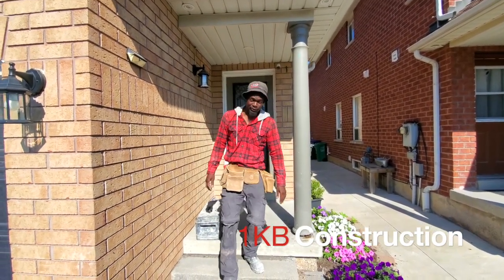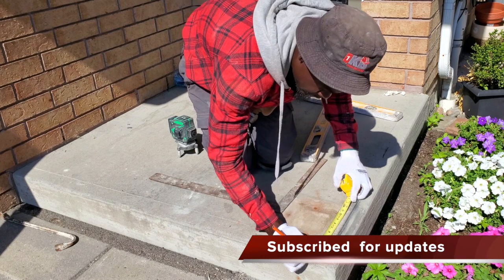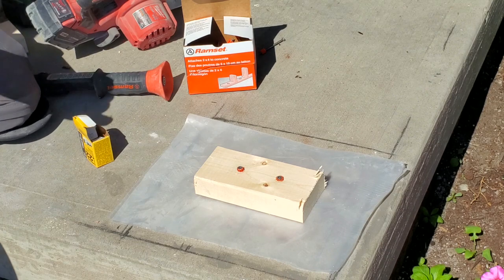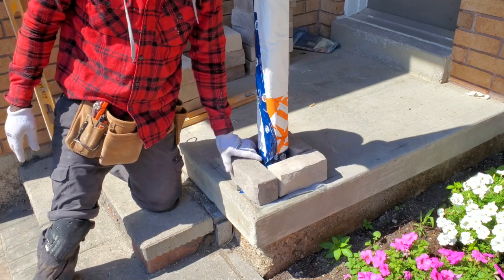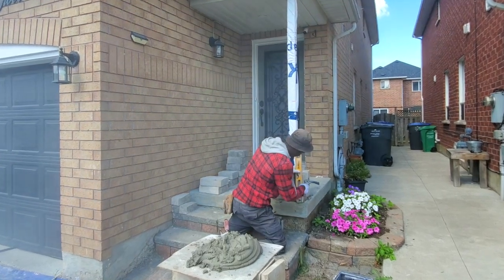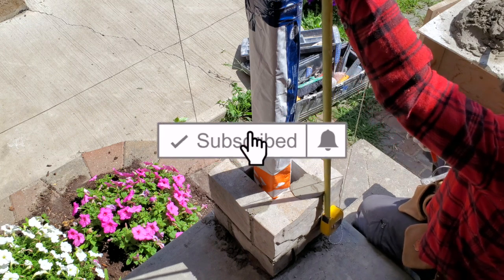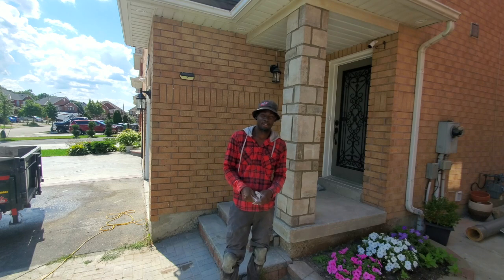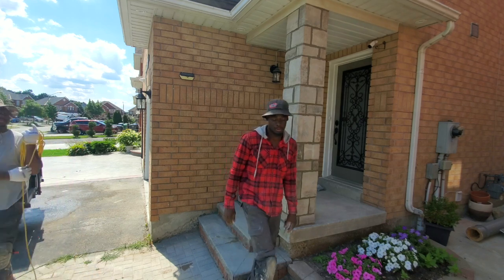Amazing Stone Column Transform ,Step By Step Installation All you Need To Know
Amazing Stone Column Transform ,Step By Step Installation
in this video i explain how to build a stone column step by step diy

how to build a stone column
diy tips of how to build a stone column
how to lay stone
how to build a stone pier
how to build a stone pillar
how to lay stone on around column
how to lay concrete stone